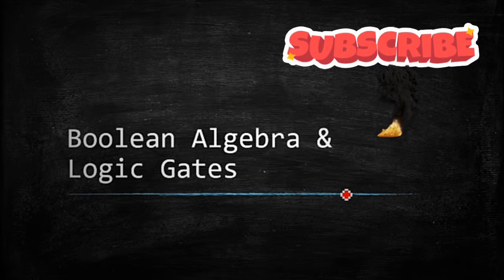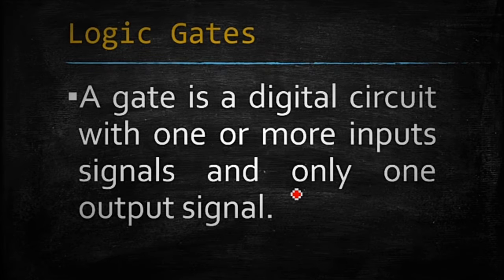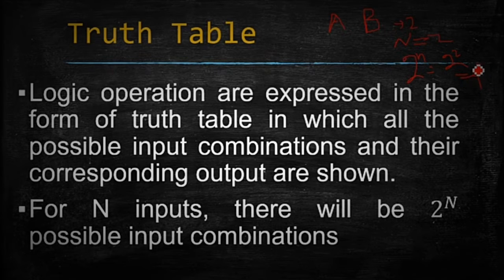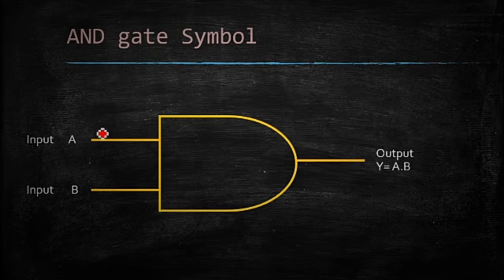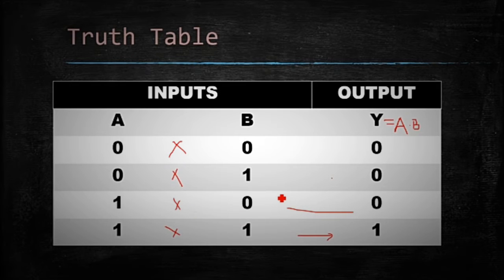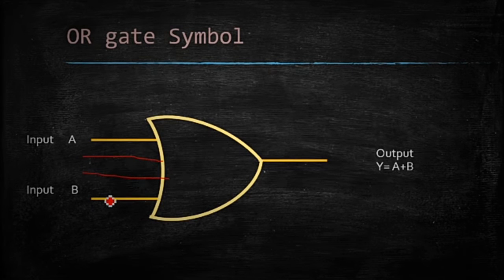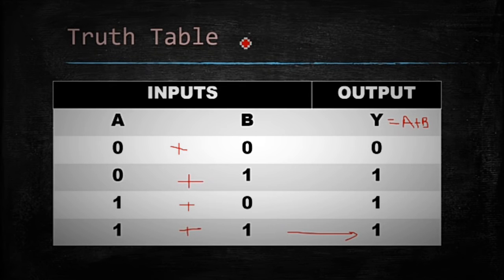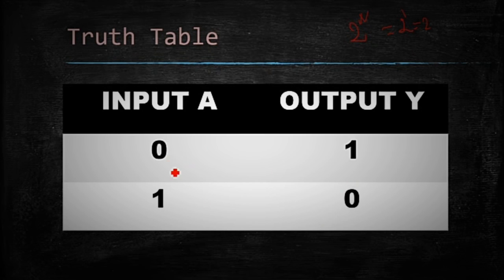Boolean Algebra & Logic Gates | Logic gates: AND, OR, NOT | Truth Tables and Symbol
Logic gates: AND, OR, NOT. Their truth tables and symbols.